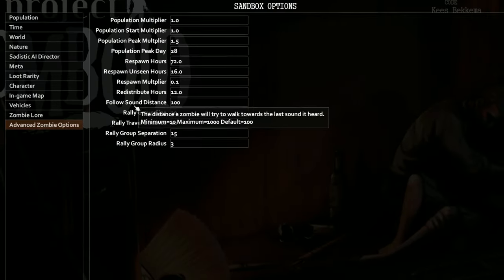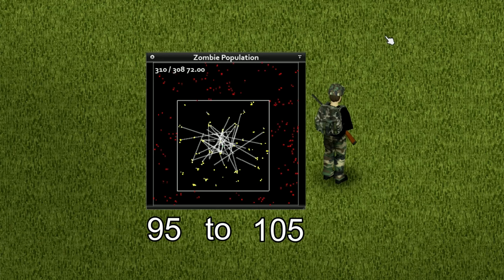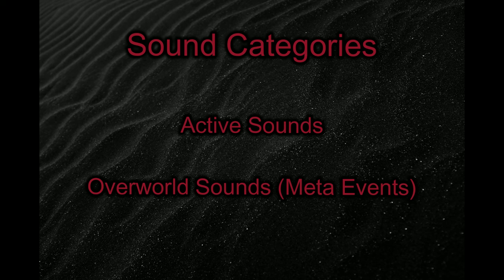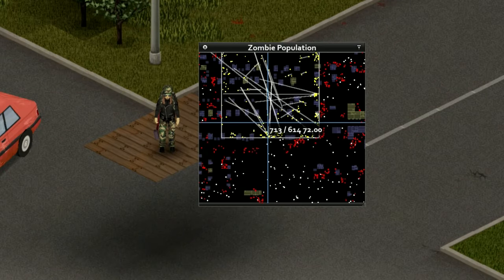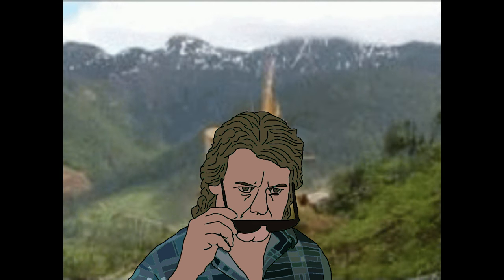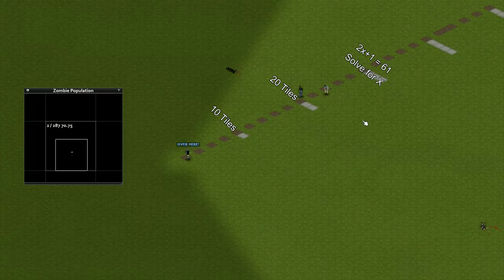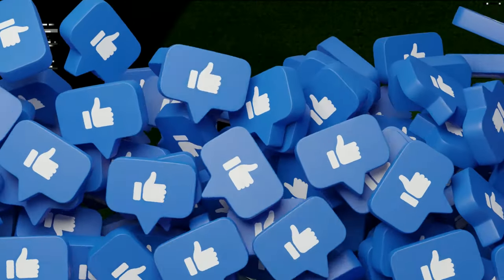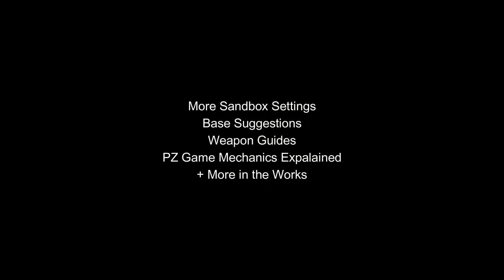What Does "Follow Sound Distance" in Project Zomboid Do?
This setting is... a little confusing. learning it could really spice your playthrough up though.

Today we go over how Follow Sound Distance works in Project Zomboid's Advanced Zombie Options (along with some other sound mechanics).

We also briefly describe what the player "Chunk" is, and how it interacts with this option.

The player "Chunk" also is rather complex and will have it's own video in the future describing how it works as well.

Did I miss anything? Did I get anything wrong?

Skillshare

Get one month free with Skillshare. Invest in yourself and learn a new skill (or hone an old one) in your personal or professional life.

Curiosity Box

Cure your boredom with curiosity, or give the gift of curiosity to the kiddos through their new partnership with MEL Science! (Scroll to the bottom of page and find "shopping for kids?")

WARNING: No cure for curiosity.

(4 boxes annually shipped quarterly, monthly for the MEL Science for kids)